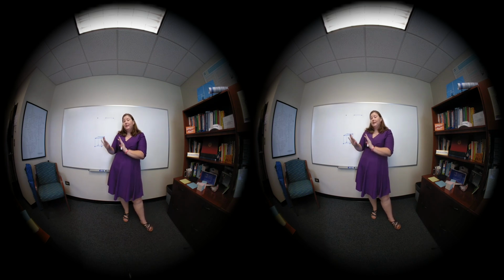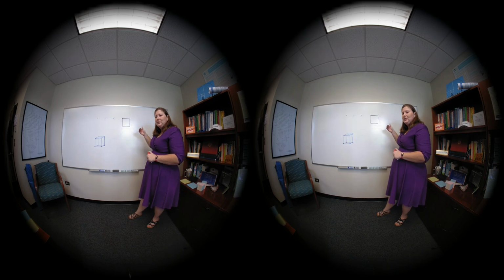Exploring Multiple Dimensions- 4K Livestream in 180 3D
Micro lecture about multiple dimensions, presented by Professor Lynch from the College of Coastal Georgia